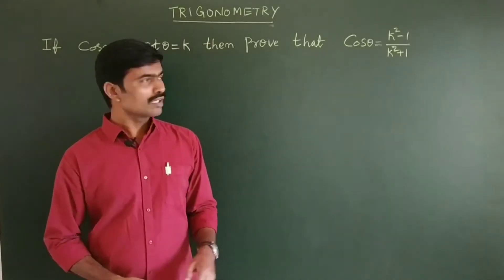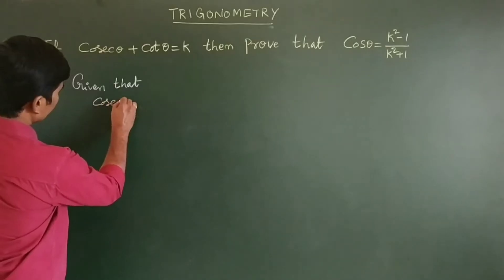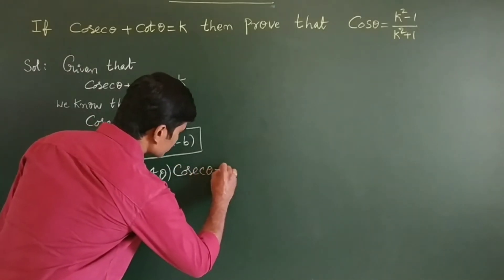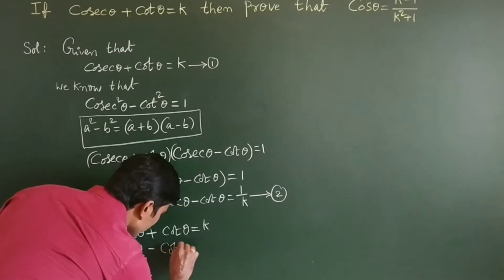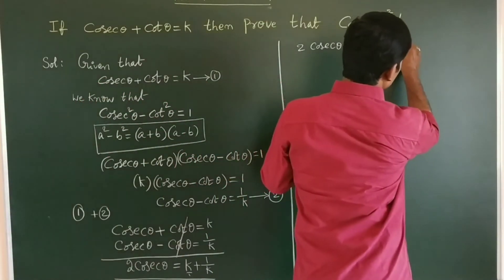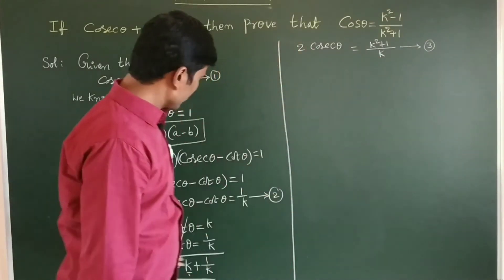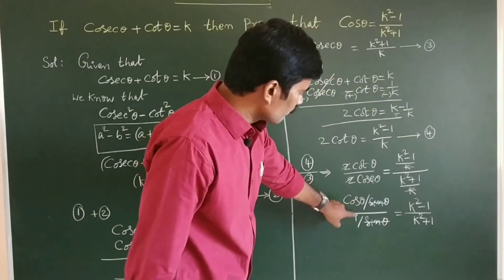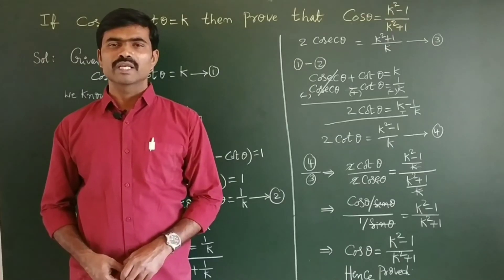If cosecθ+cotθ=K then prove that cosθ=K²-1/K²+1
Trigonometric ratios and trigonometric ratios